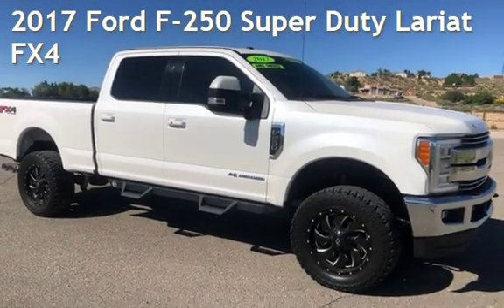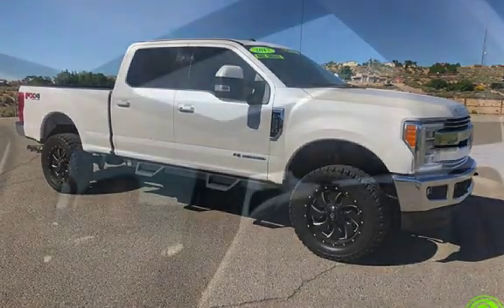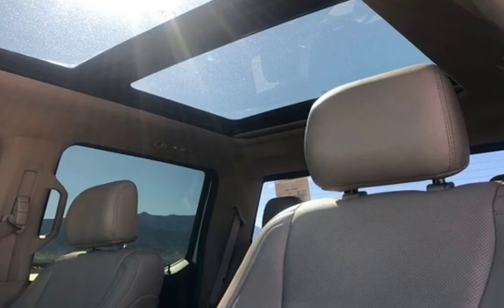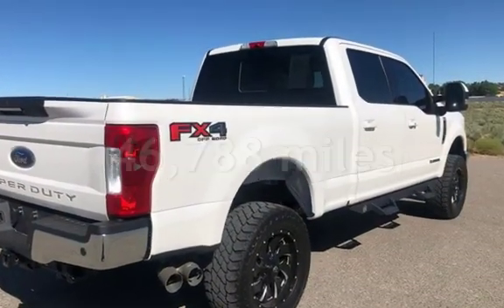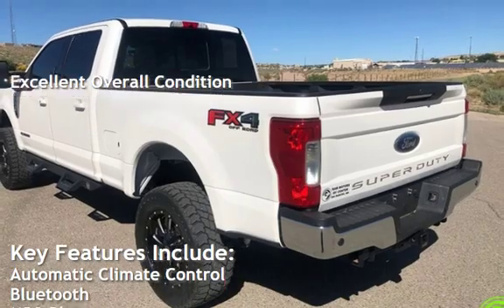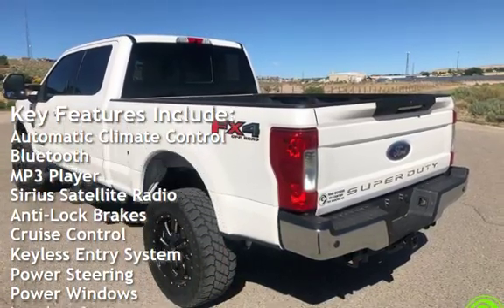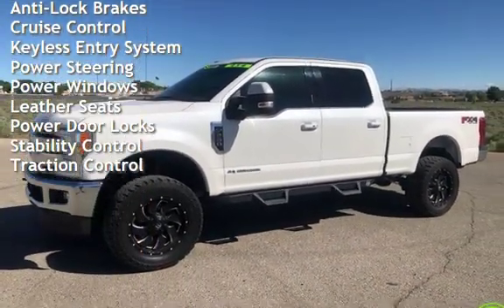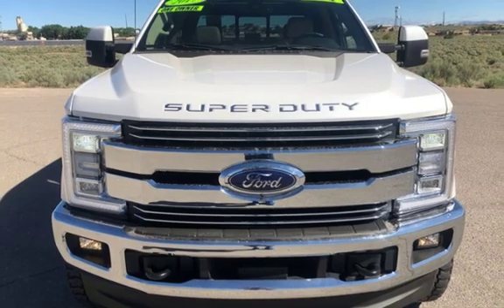2017 Ford F-250 Super Duty Lariat FX4 for sale in RIO RANCHO, NM